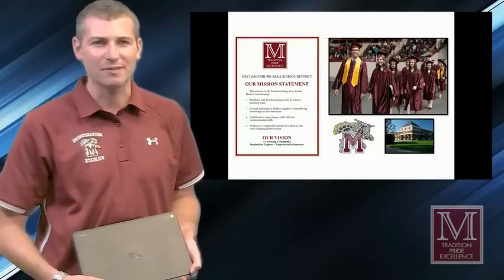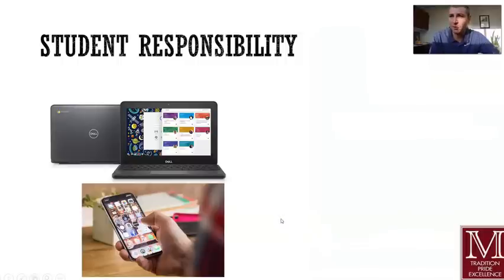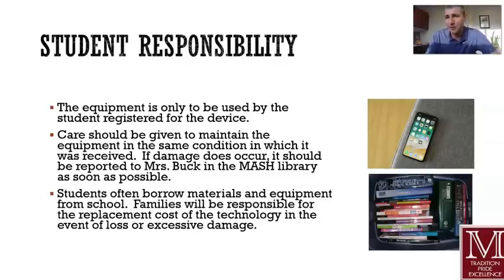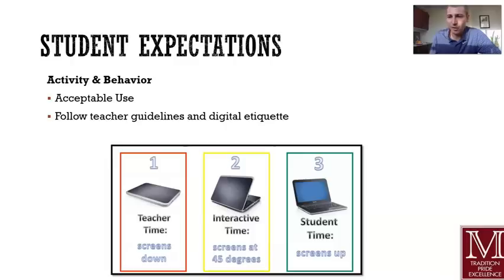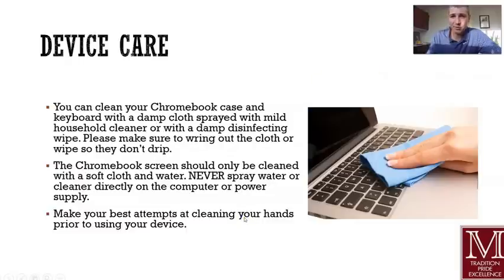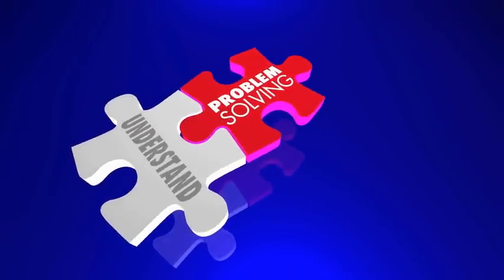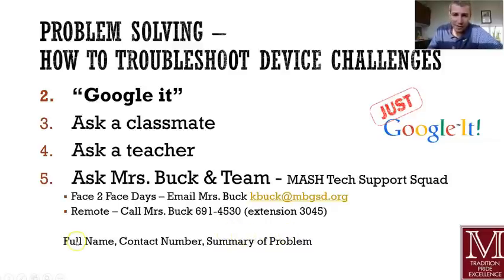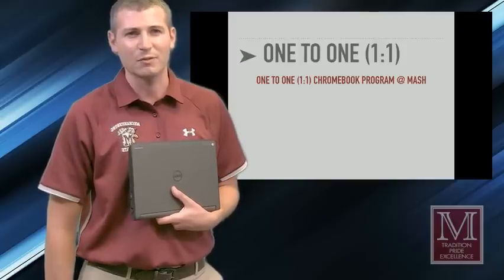1:1 @ MASH - Module 1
In this video, students, families, and staff will explore our one to one device expectations, care tips, and troubleshooting processes.